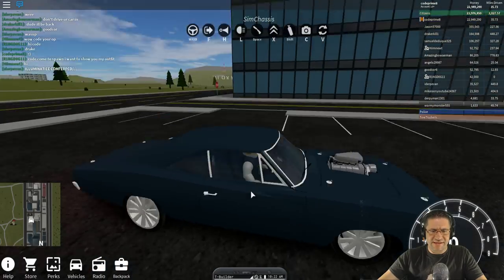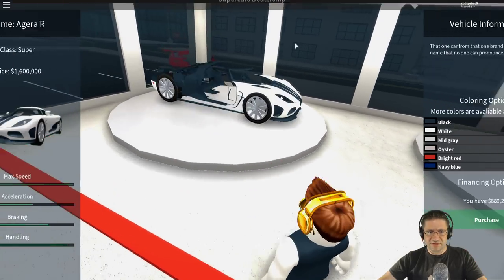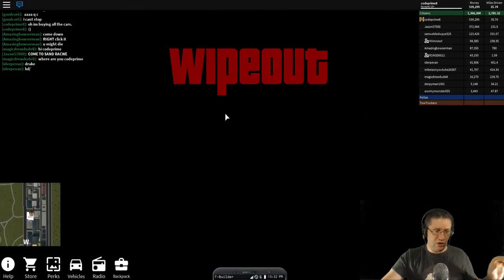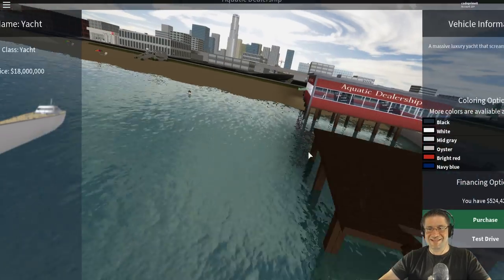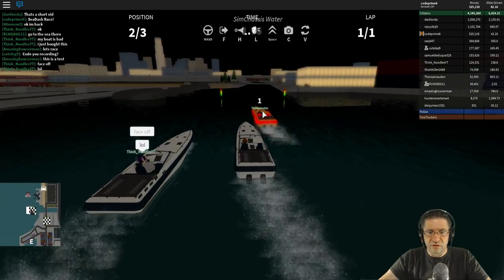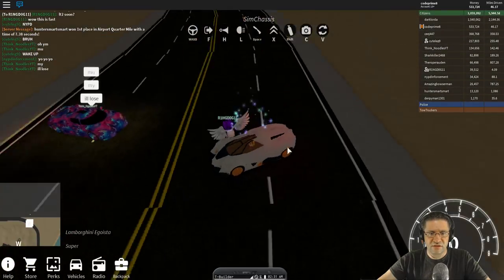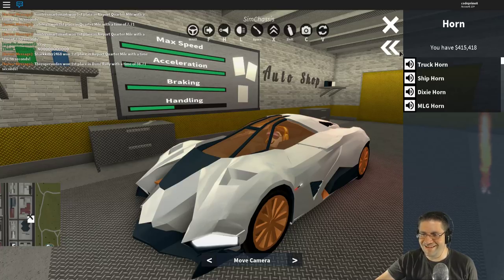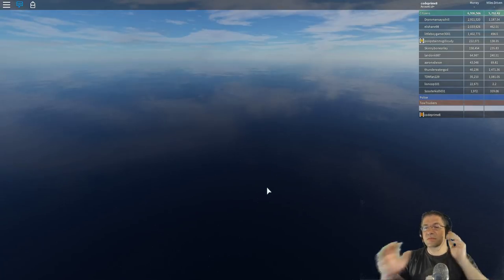Roblox - Vehicle Simulator - Buying Super Cars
In this episode of Roblox Vehicle Simulator, I take the money Simbuilder gave me and go on a car shopping spree! WOOHOO! we also pick up a jetski and speed boat. After a couple of races we head over to the body shop and make some mod's happen. Nice!